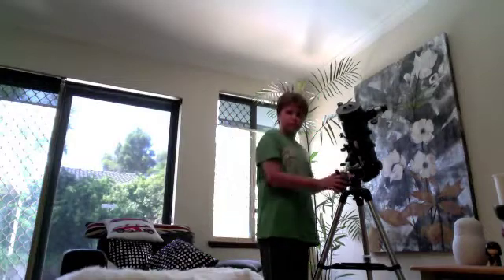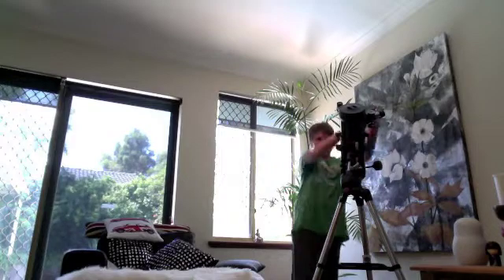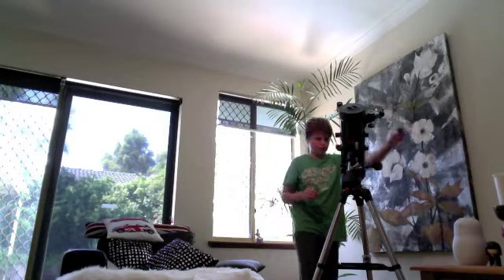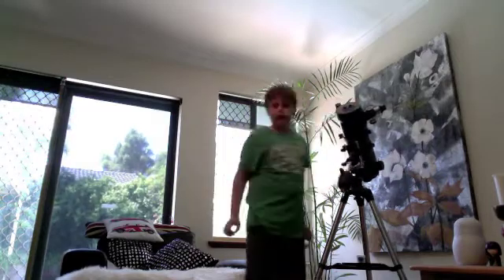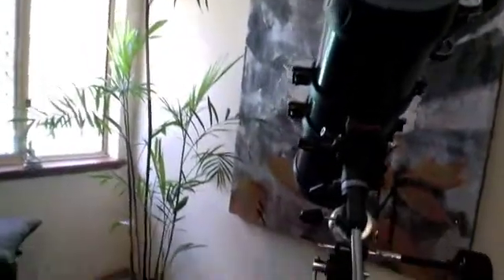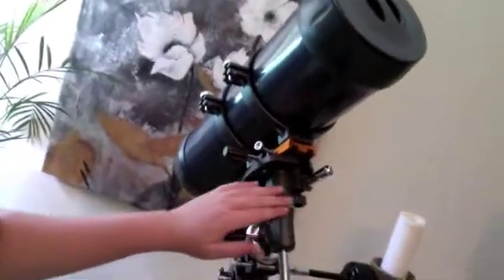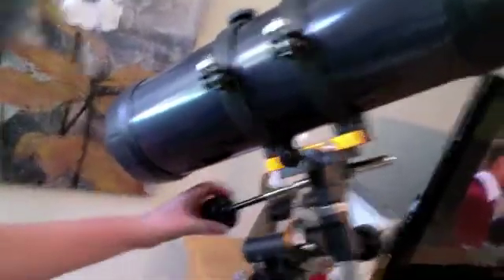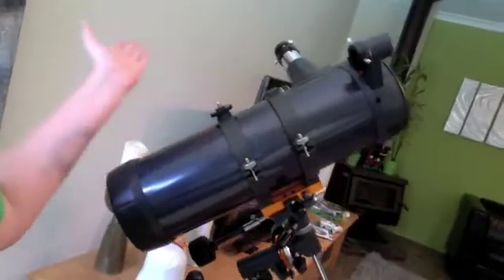Celestron 114 EQ Telescope Reveiw